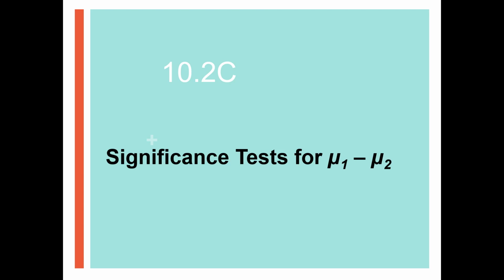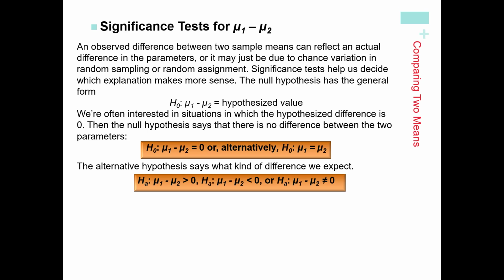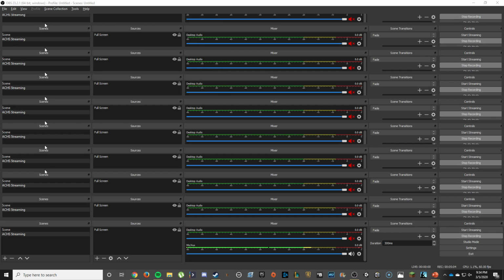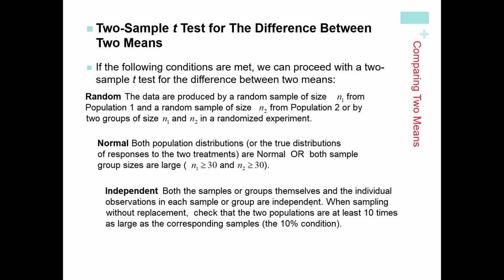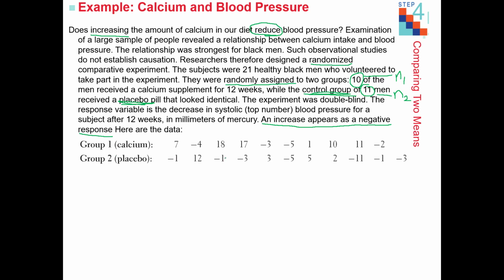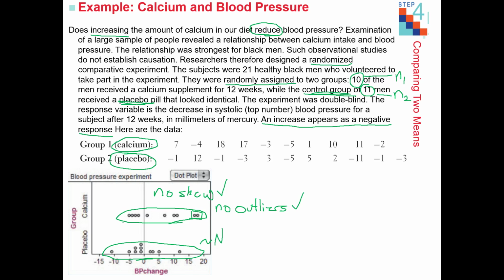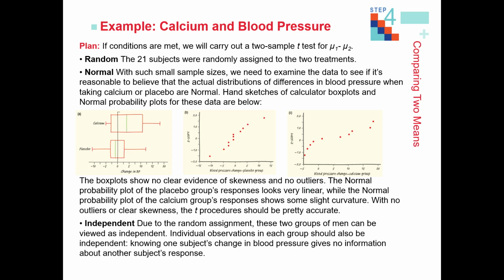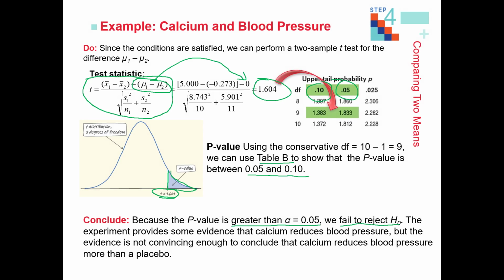[AP Statistics] TPoS 10.2C: Significance Testing for the Difference Between Two Means (μ1 - μ2)